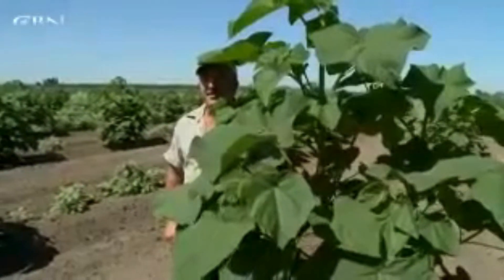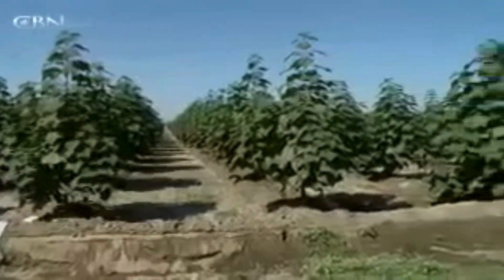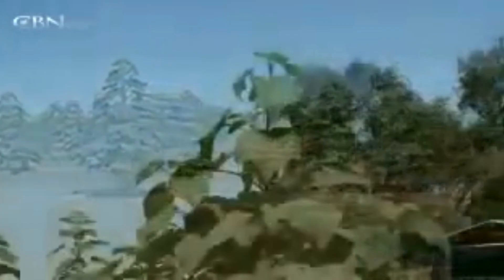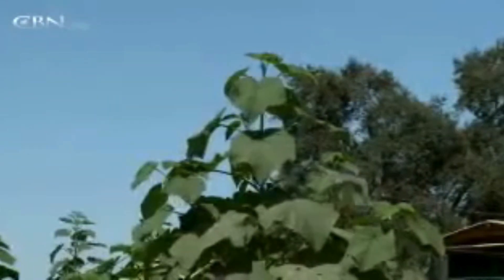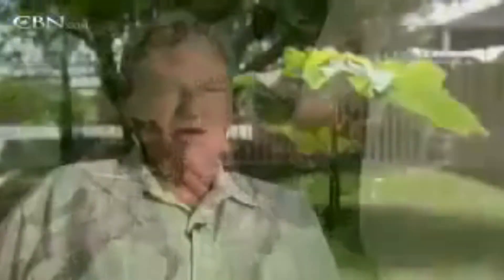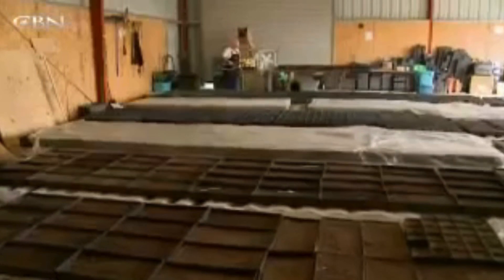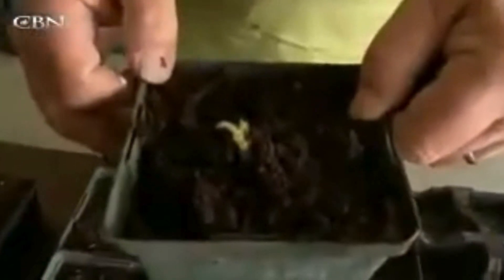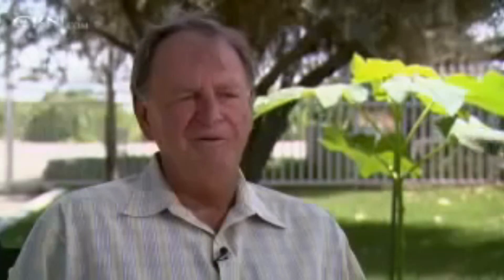Planting Paulownia Trees Our mentor Ray Allen | BioEconomy Solutions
👉 Interested in Growing Paulownia? A step-by-step guide with EVERYTHING you need to get started with Paulownia farming.

Did you know that fast-growing Paulownia trees are being planted worldwide for their eco-friendly benefits? From reforestation projects to sustainable timber, these "miracle trees" are making a difference. Discover how Paulownias are helping the planet—one tree at a time! 🌱✨

What You Will Learn:
Paulownia trees are renowned for their remarkable ability to address and even reverse several negative environmental factors.
This will show you some key ecological benefits paulownia trees provide:

- Soil Restoration & Erosion Control
- Carbon Sequestration (Fights Climate Change)
- Phytoremediation (Cleans Polluted Soil & Water)
- Biodiversity Support
- Reduces Deforestation Pressure
- Fast Growth
- Where to purchase non-invasive paulownia hybrid tree saplings

If you're interested in paulownia, want to grow or currently growing, this information is for you.

♻️ Repost this to help your network
👉 Follow @BioEconomySolutions for more

👉Paulownia trees absorb 10X more CO2 than oak. Want to monetize yours?